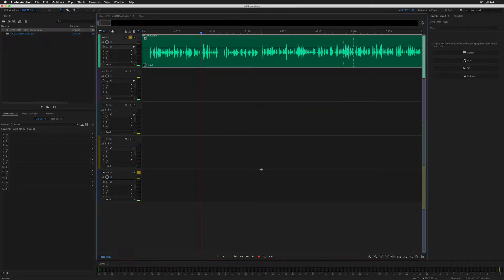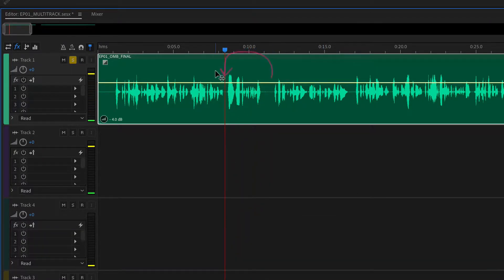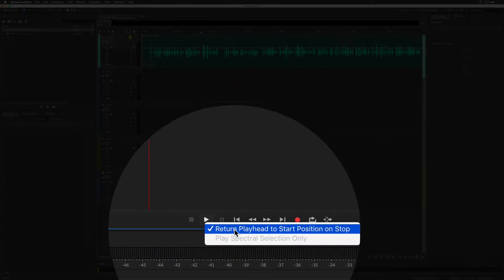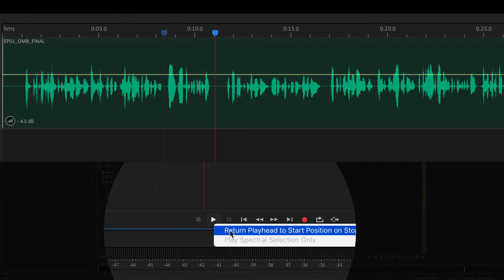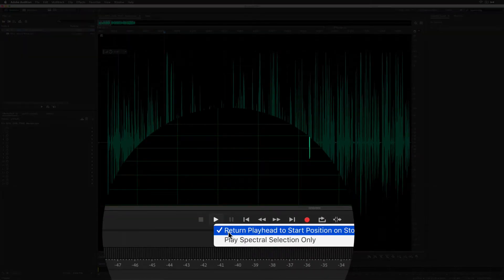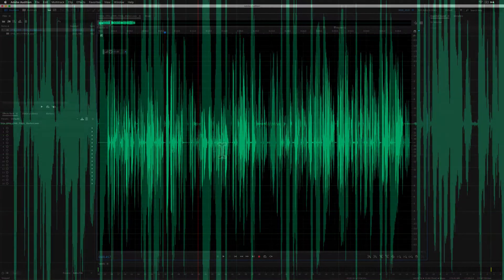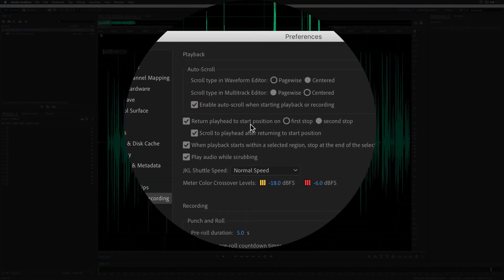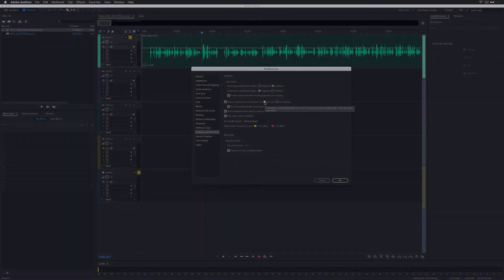Adobe Audition CC: Return Playhead to Start Position on Stop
‘Return Playhead to Start Position on Stop’
is a playhead/scrubber feature in Adobe Audition CC. When this is enabled when you stop play (spacebar), the playhead will return to the starting point.

This tutorial is either a fix or a feature introduction (I’m guessing it is a fix for most)

This tutorial will show you how to turn on and turn off this playhead feature:

To start and stop the playhead in Adobe Audition CC 2019:
Press the Spacebar to Start, Press the Spacebar to Stop

To turn on ‘‘Return Playhead to Start Position on Stop’:
1. Right-click on the play button in bottom transport buttons
2. Click to add a check mark next to ‘Return Playhead to Start Position on Stop’
3. Press Spacebar to play audio
4. Press Spacebar to stop.
5. Playhead jumps back to starting position when you press spacebar to stop

To turn off ‘‘Return Playhead to Start Position on Stop’:
1. Right-click on the play button in bottom transport buttons
2. Click to add uncheck ‘Return Playhead to Start Position on Stop’
3. Press Spacebar to play audio
4. Press Spacebar to stop.
5. Playhead stops where you press the spacebar to stop

Adobe Audition Preferences (Settings):
1. Click on Adobe Audition in Upper Menu Bar
2. Click on ‘Preferences’
3. Click on ‘Playback and Recording’
4. To Turn on: Check the box next to ‘Return playhead to start position’  and check either first or second stop (first stop is the default)
5. To turn off in Preferences, uncheck the box
6. Press OK to Save & Exit Preferences